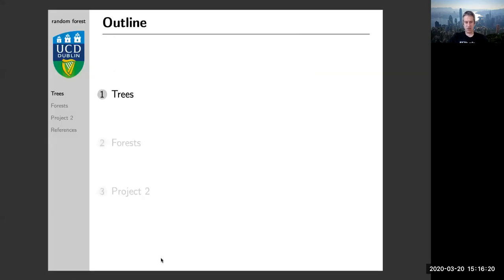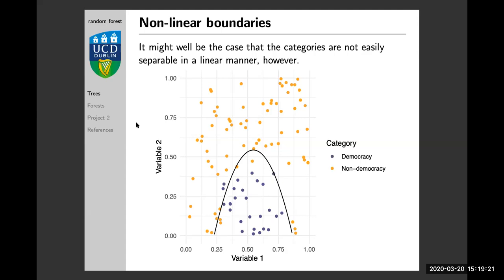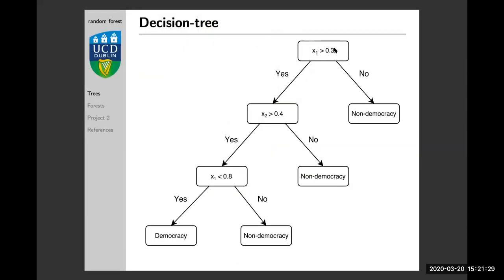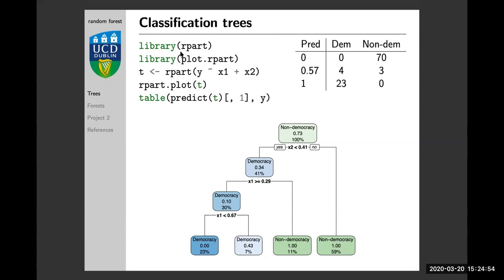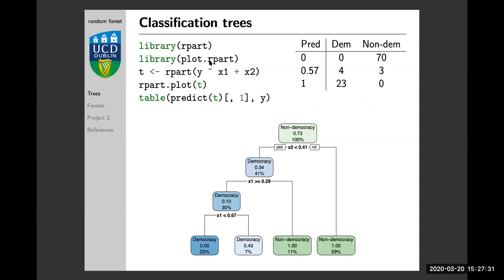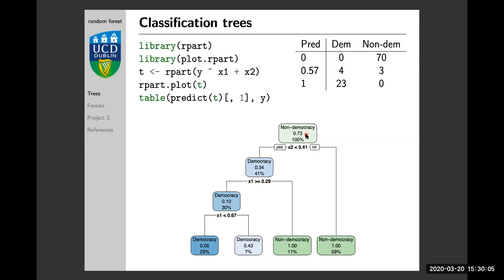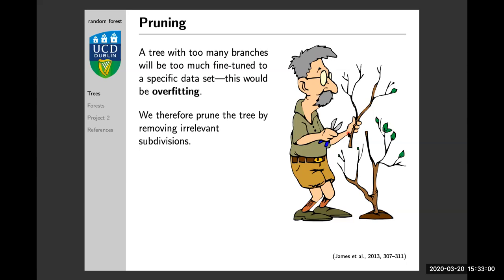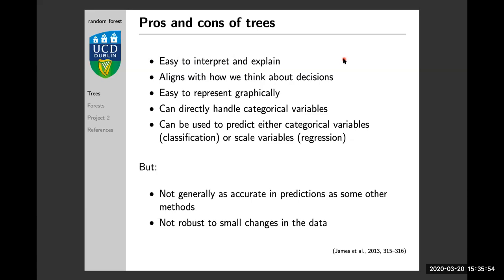DASS: Classification trees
Part of a lecture on classification trees and random forests.